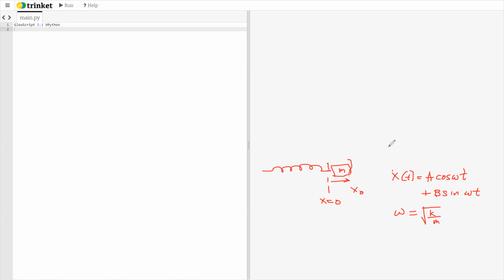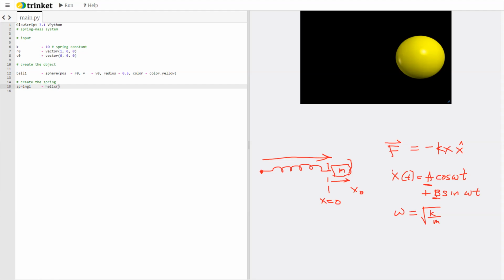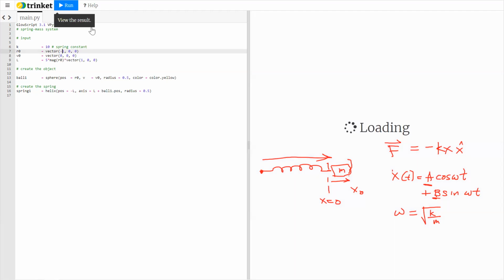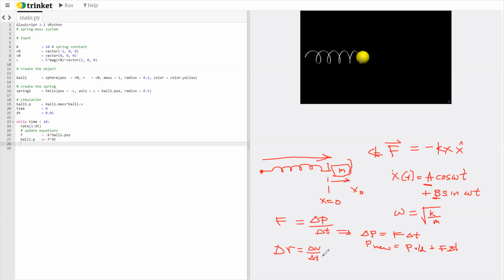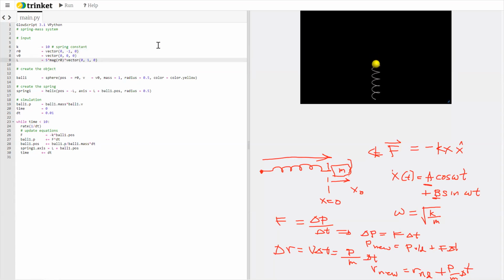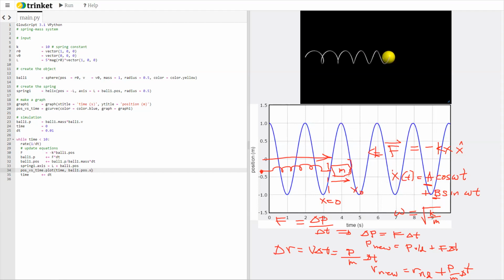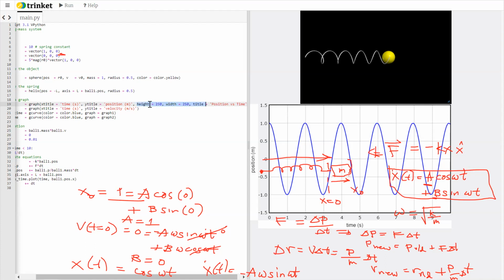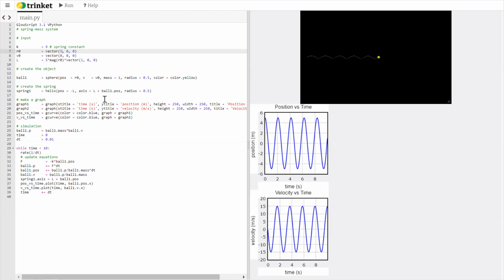Simple harmonic motion (spring-mass)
This video demonstrates how to simulate the motion of a spring-mass system.